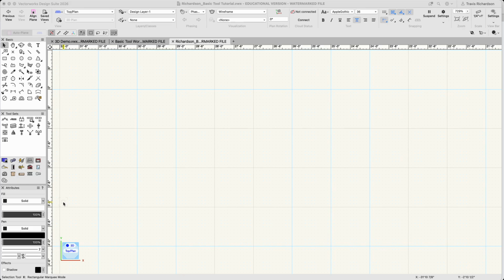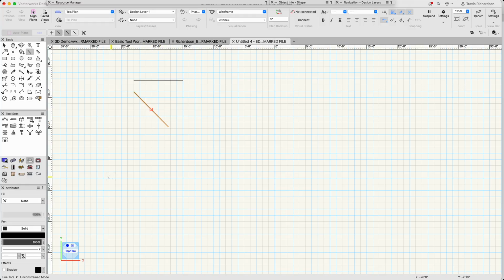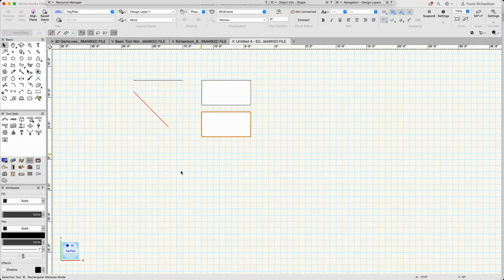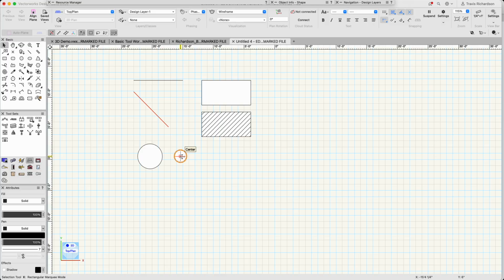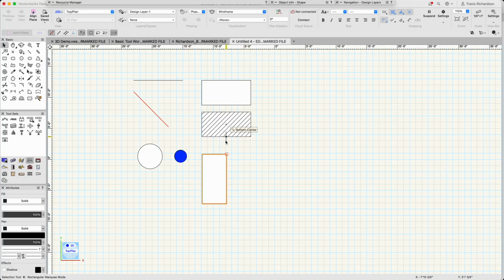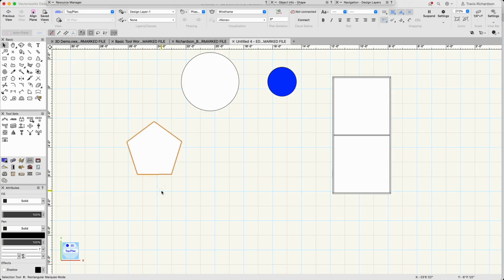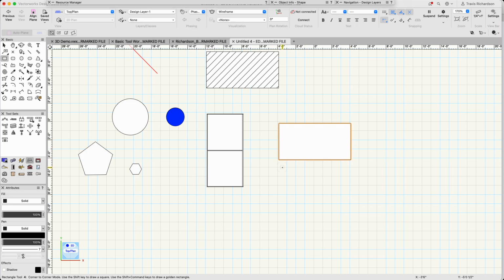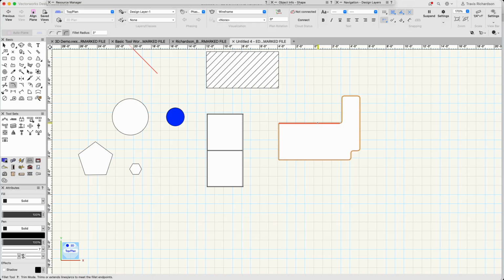Vector Works 2026 - Basic Tool Project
VW 2026 - tutorial for drafting the Basic Tool Project for ATH 119 at Union College.